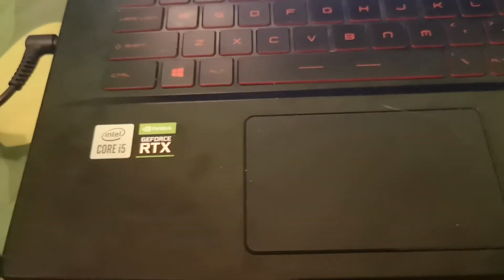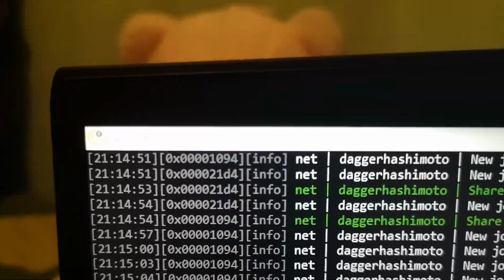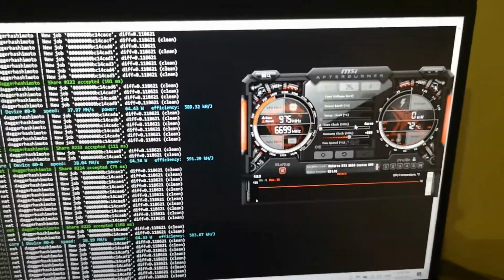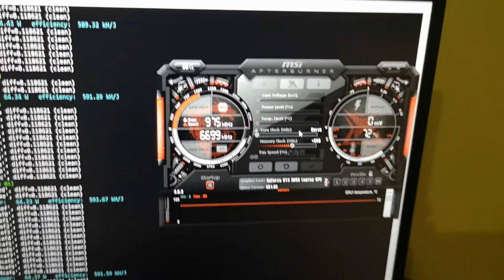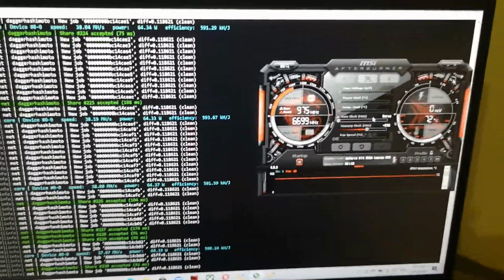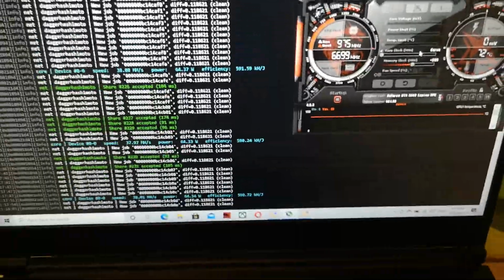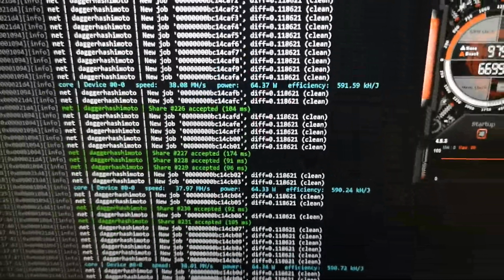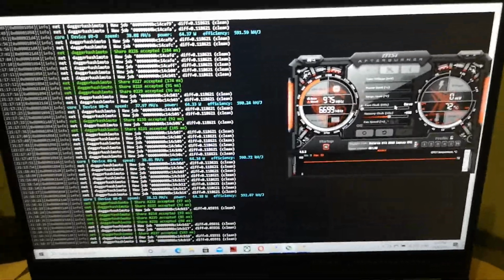Mining on MSI GF65 RTX 3060 Laptop 75W Nicehash Excavator miner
While it is technically possible to mine cryptocurrencies on an MSI GF65 RTX 3060 laptop using Nicehash Excavator miner, it's generally not recommended. Mining can put a significant strain on the laptop's hardware, especially the graphics card, which can cause it to overheat and potentially damage it over time.

Additionally, laptop graphics cards are not designed for continuous heavy use, which can result in reduced performance and a shorter lifespan. It's also worth noting that mining cryptocurrencies can be quite resource-intensive and may cause the laptop's battery life to be significantly reduced, especially if the laptop is not plugged into a power source.

If you do decide to mine on your MSI GF65 RTX 3060 laptop, it's important to monitor its temperature closely and ensure that it's not overheating. You should also consider underclocking the graphics card to reduce its power consumption and temperature, although this will likely result in lower mining performance.

Overall, while it is possible to mine on a laptop, it's generally not recommended due to the potential risks and the fact that mining is better suited for dedicated mining rigs with more powerful hardware and better cooling systems.